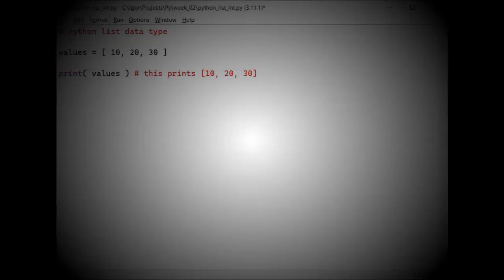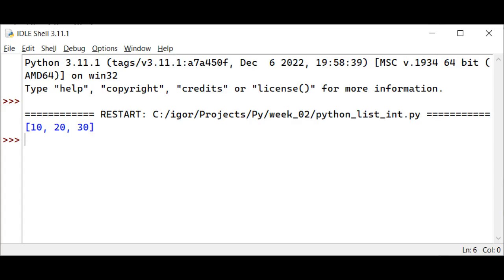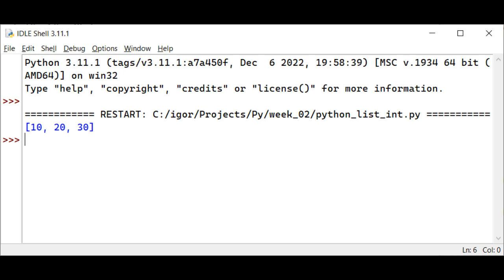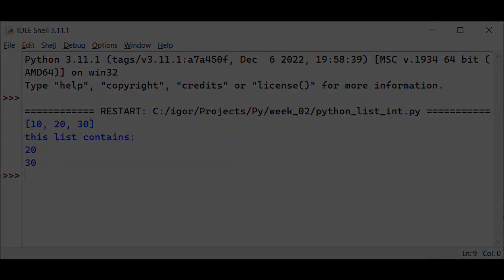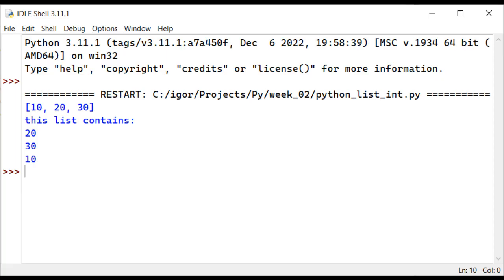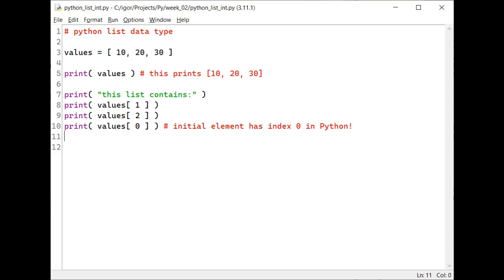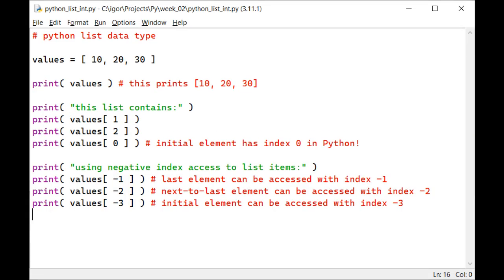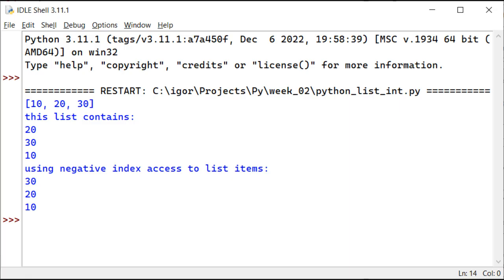1.4 Python Lists and element access by numeric index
1.4 Python Lists and element access by numeric index